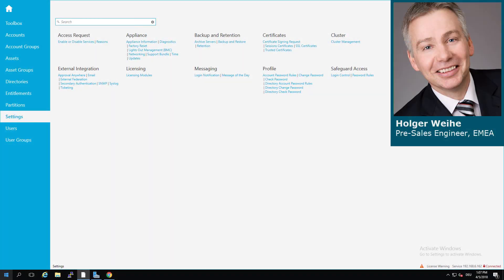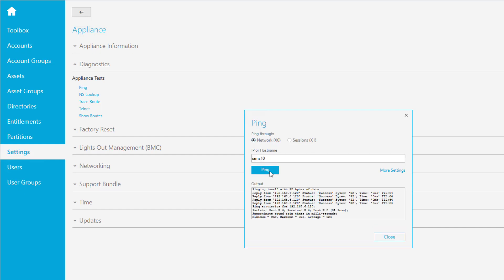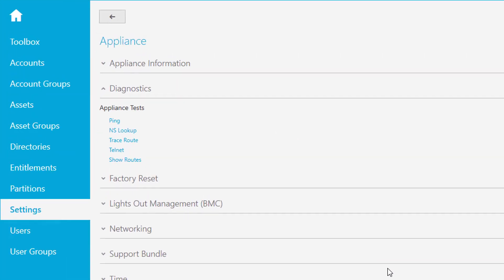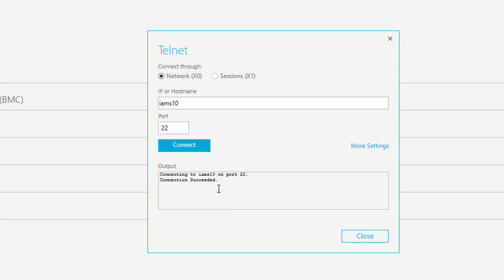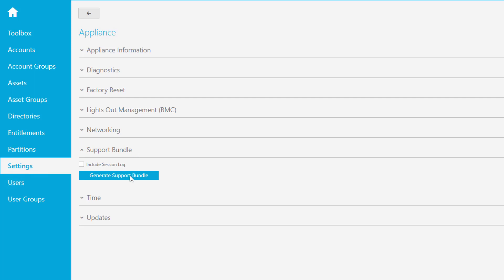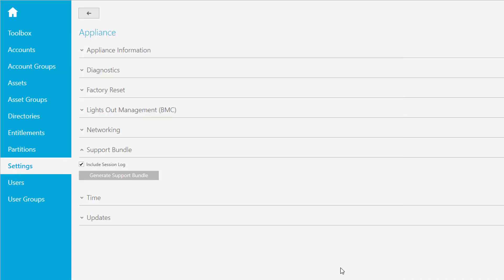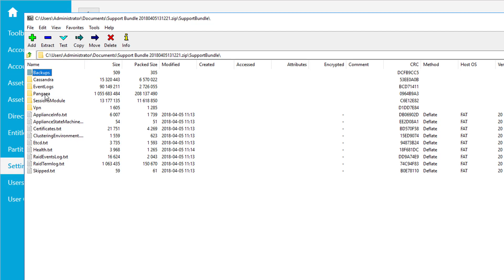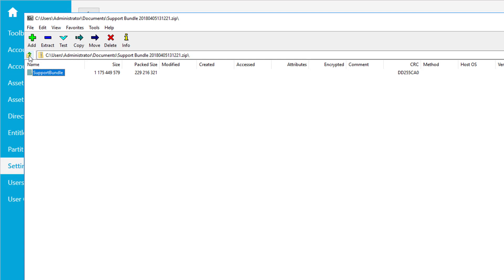One Identity Safeguard | Safeguard for Administrators #16 | Network Analysis/Support Bundle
Training Video Series: Safeguard for Administrators
Troubleshooting (Part 1)
 - Network Analysis
  - Test Network Connectivity
  - Name Resolution (DNS)
  - Ports to Access
 - Support Bundle